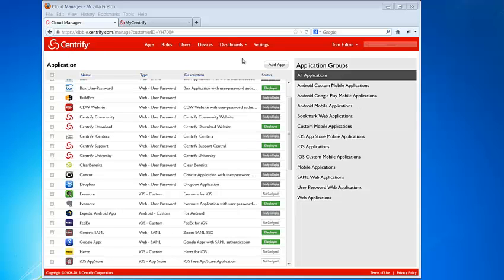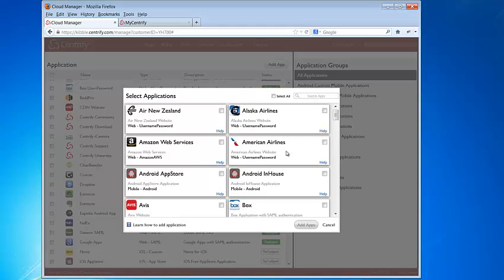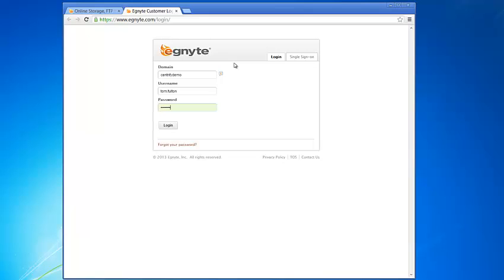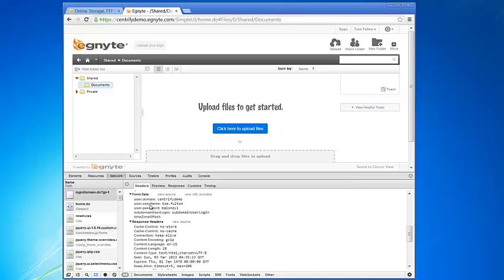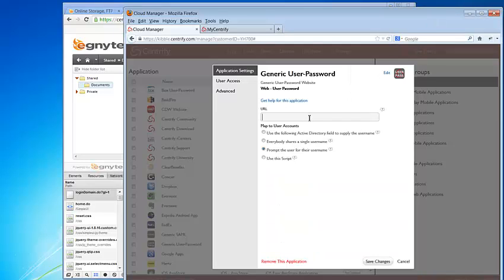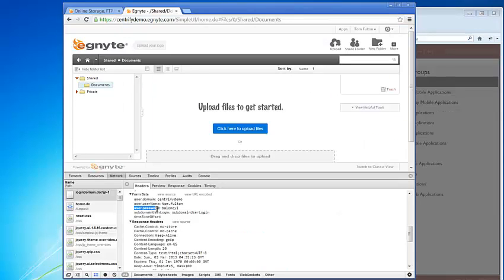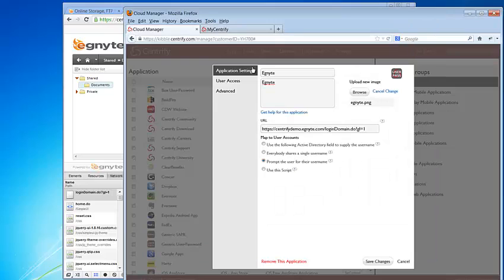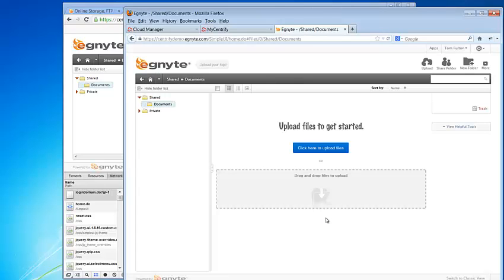Centrify Single Sign-on: Creating a Generic User Password App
For single sign-on to applications that do not yet have a pre-configured Centrify app, you can make your own by following the steps in this short video.